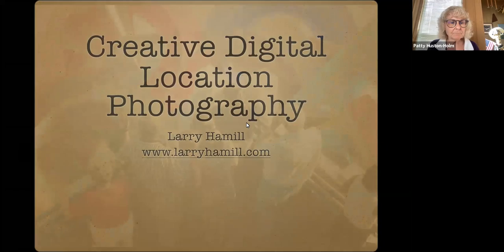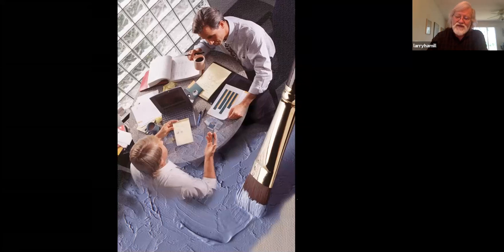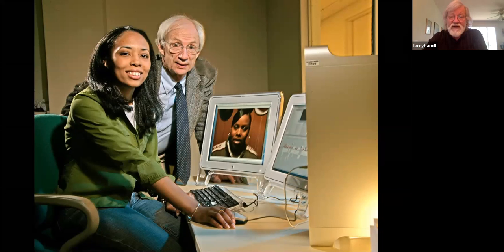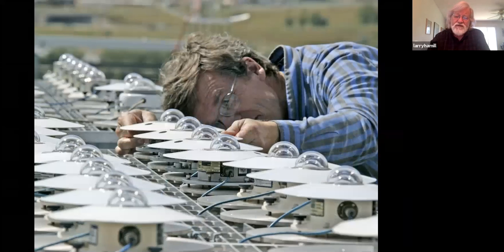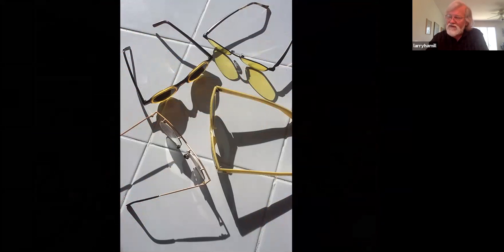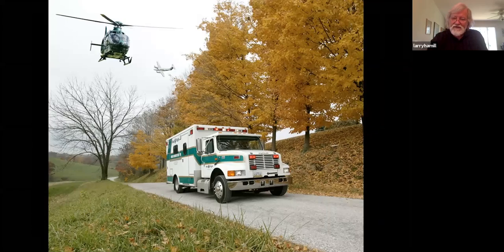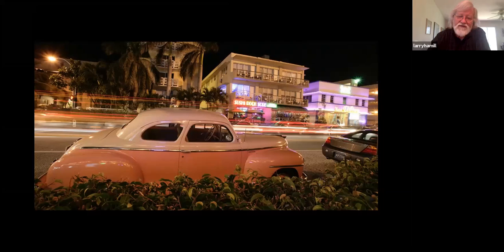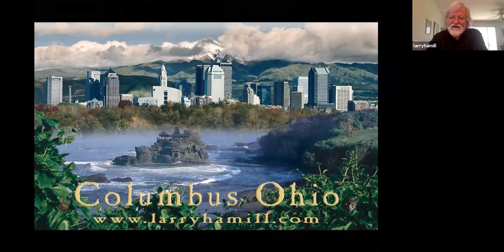Photography for Quality Communications and Journalism by Larry Hamill, Ohio, USA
In April 2021, photographer Larry Hamill gave a virtual presentation about his lifelong career in creating still visual images to an audience of Uganda Christian University students and lecturers in the Faculty of Journalism, Media and Communication. At age 71, Larry continues to practice his passion, mostly within Ohio USA.  His experience includes shooting aerial, corporate and industrial photographs for clients such as MedFlight, Battelle Memorial Institute, Oak Ridge National Labs, the U.S. Dept. of Energy, Kenyon College and Columbus State Community College. Larry, a graduate of The Ohio State University, is continually creating work in a variety of mediums including 3D Graphics, Photilation, Acrylics on canvas and drawings on paper. In this recorded presentation, he provides insights into challenges and strategies with visual image staging, lighting and focus while accomplishing a client’s objectives.